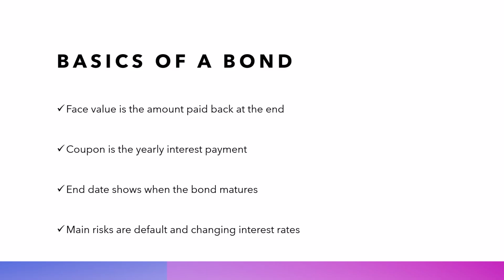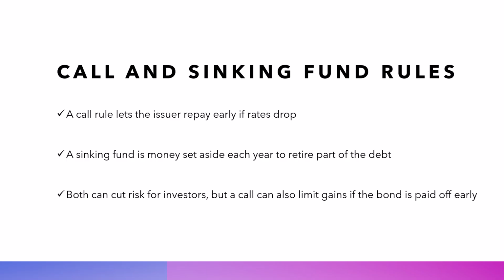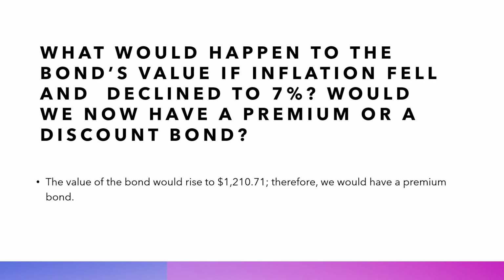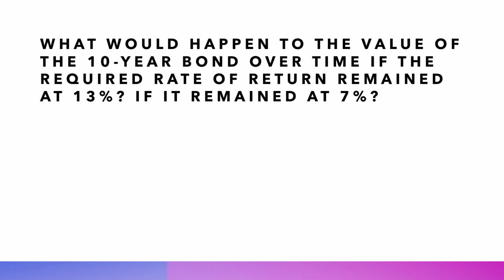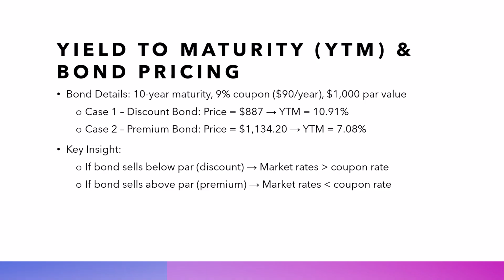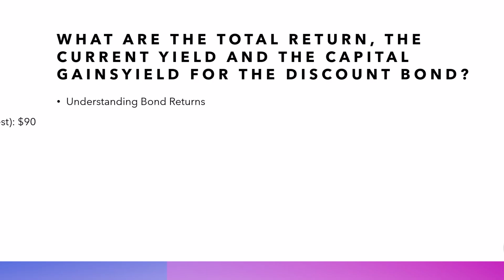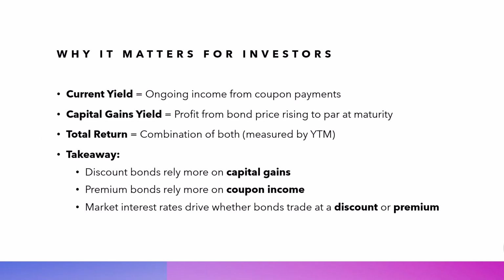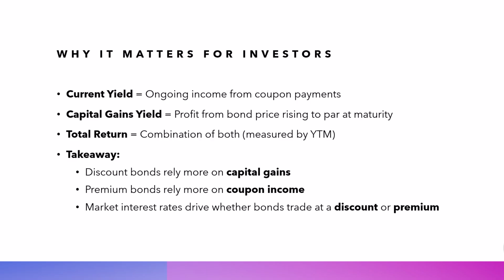CLC Mini Case 3 Presentation Final Copy2